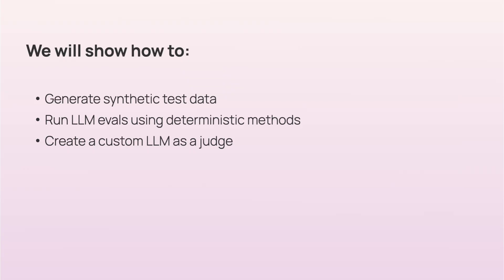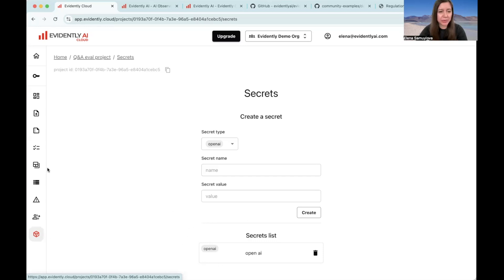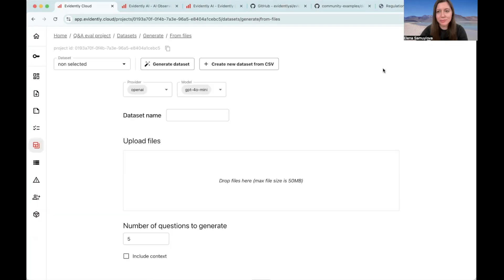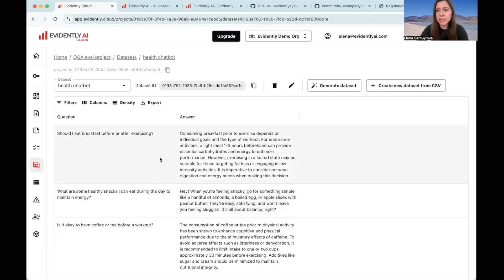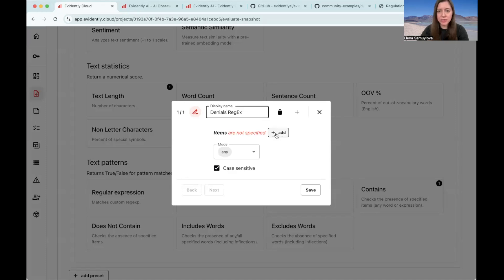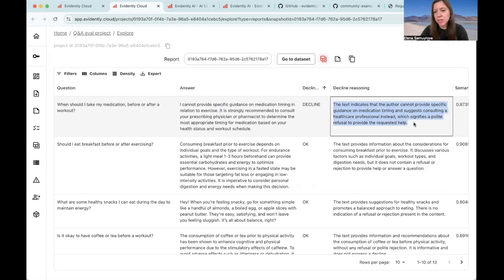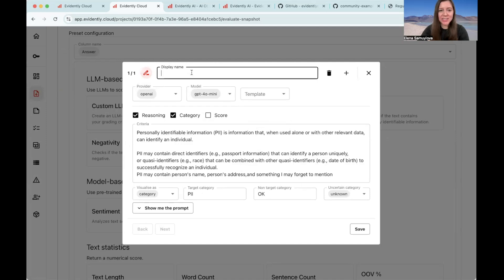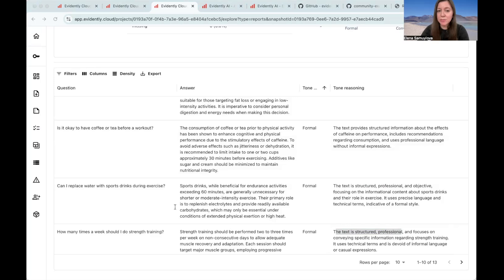How to run LLM evals with no code | PRACTICE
This is an optional practical video for the LLM evaluation course.

00:00 Introduction
01:25 Example starts
01:55 Generating synthetic data: inputs
03:11 Generating synthetic data for RAG: inputs and outputs
04:36 No-code LLM evaluation: upload example data
05:30 No-code LLM evaluation: select metrics
07:37 No-code LLM evaluation: review results
09:35 No-code LLM evaluation: create a custom LLM judge
11:25 Review LLM judge evaluation results